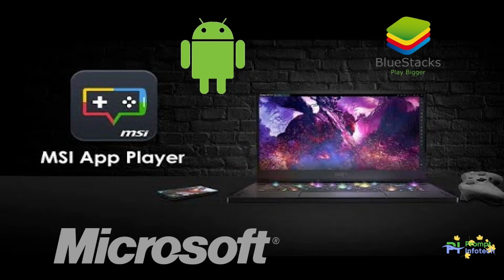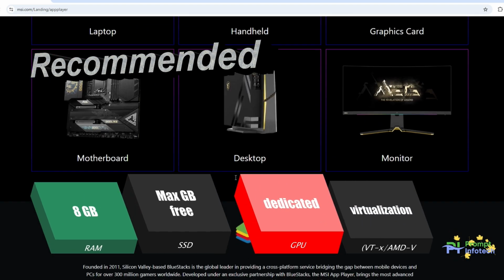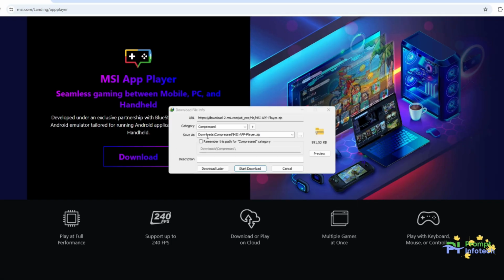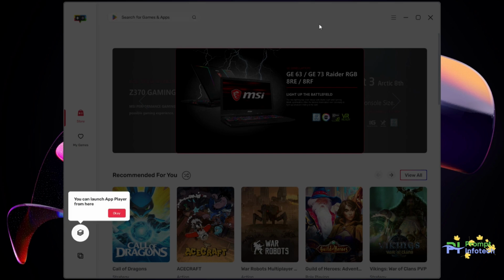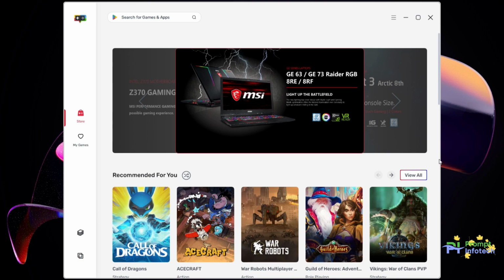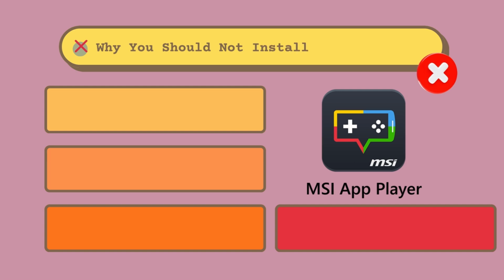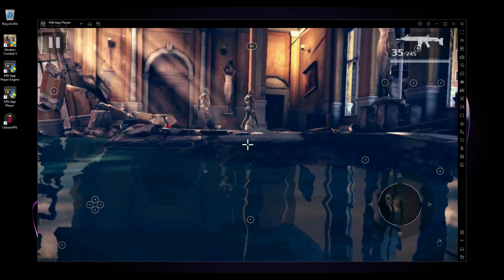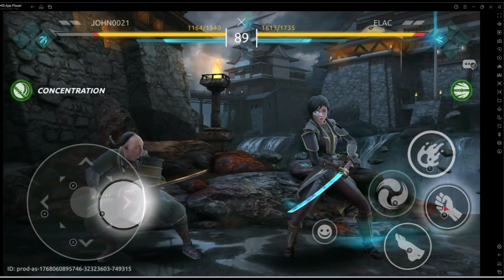Run Android Games on PC with MSI App Player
Learn how to install and use MSI App Player on Windows to run Android apps and games like BGMI, Free Fire, and more. In this step‑by‑step guide, I’ll show you how to:
- Download and install MSI App Player
- Sign in with your Google account
- Install apps from Play Store and unknown sources
- Adjust performance settings for smoother gameplay
- Understand the pros and cons before you install
Perfect for gamers who want smoother performance than mobile, and for content creators who want to record gameplay directly on PC. Best of all, MSI App Player is free to use!

👉 Sourav, would you like me to also create a short SEO‑optimized video title + thumbnail text combo (like “BGMI on PC  MSI App Player Setup”) so your video stands out more in search results and recommendations?